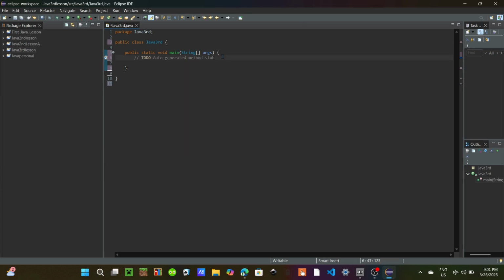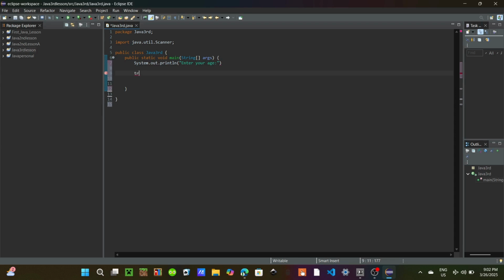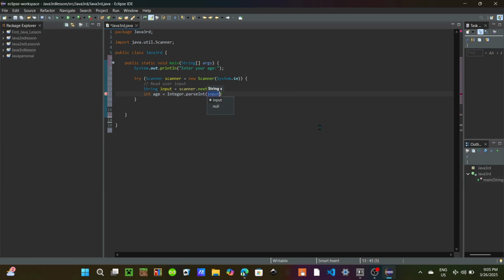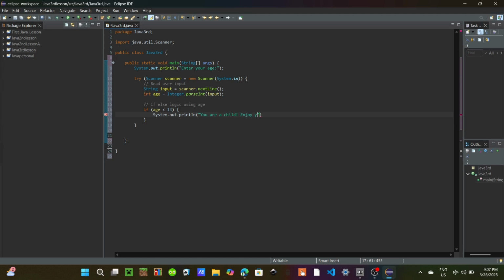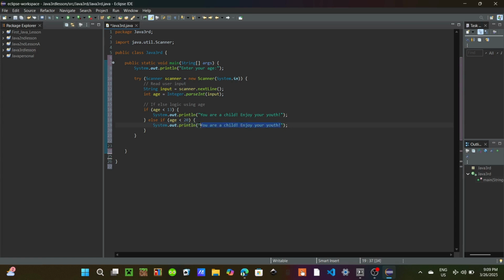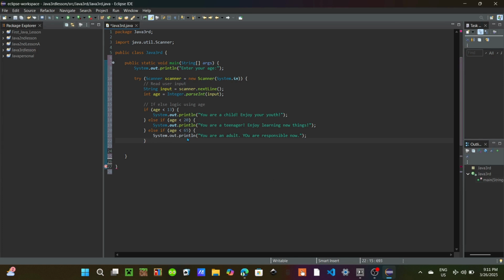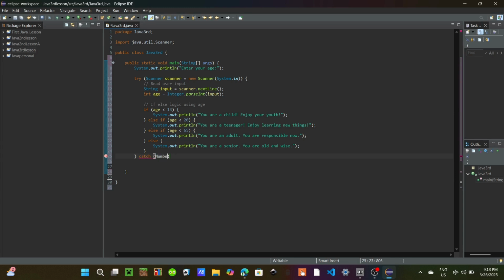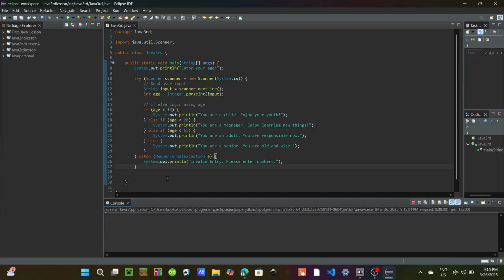Coding using Java with Kourosh. lesson 4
🌟 Java Programming - Lesson 4: If/Else Statements Project 🌟

Welcome to Lesson 4 of our Java programming series! 🚀 In this tutorial, we’ll build an exciting mini-project using if/else statements to make your Java programs more interactive and dynamic!

What You’ll Learn in This Video:
✅ How if/else statements work in Java
✅ Implementing nested if statements for advanced decision-making
✅ Writing a real-world Java project using if/else logic

By the end of this lesson, you'll be able to control the flow of your Java programs and make smart decisions using if/else statements! 💡